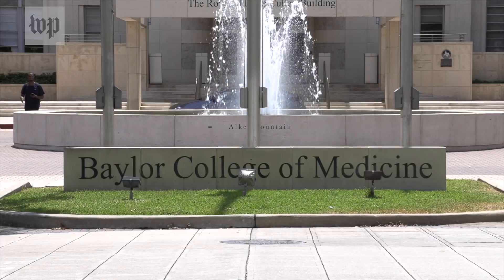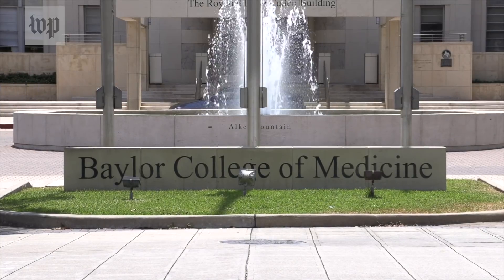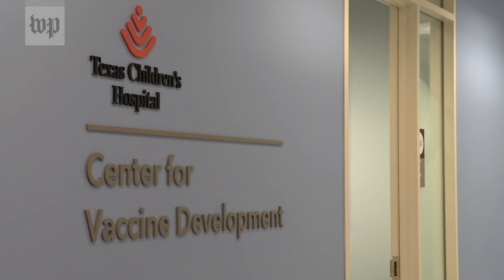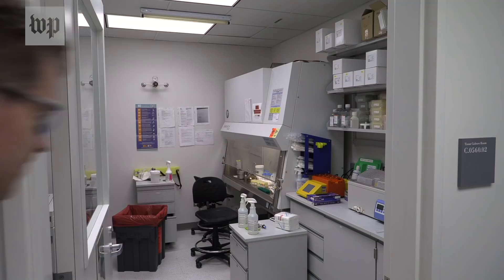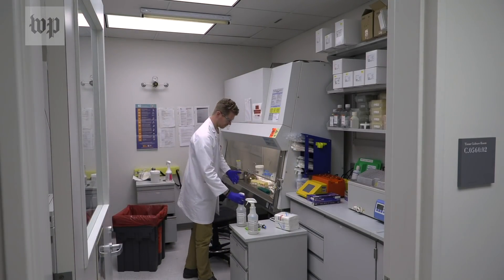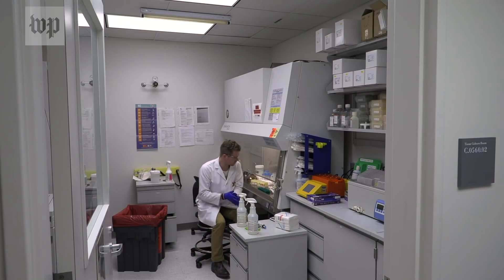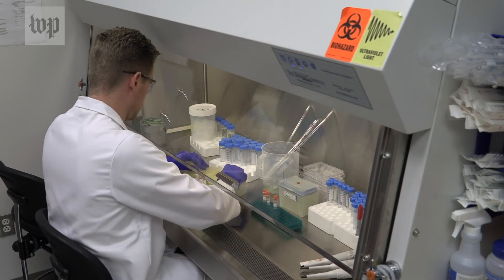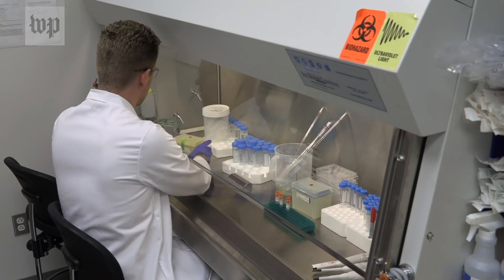Why is it taking so long to develop a coronavirus vaccine? One scientist explains.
Peter Hotez, dean of the National School of Tropical Medicine, has been working on coronavirus vaccines for years. He explains why he thinks developing a vaccine for the current pandemic will take time.